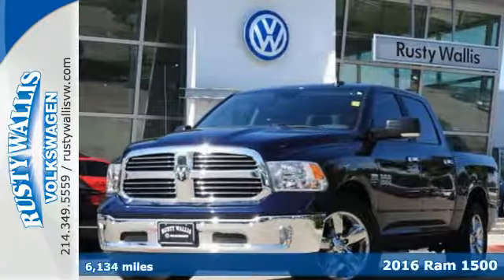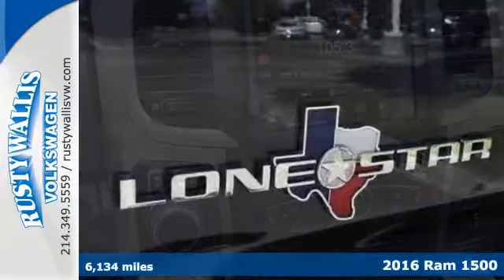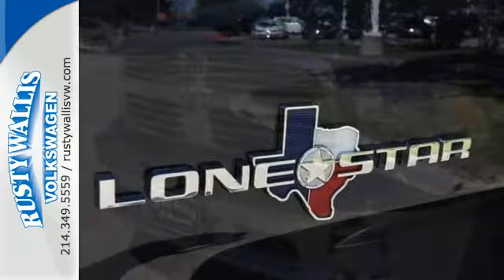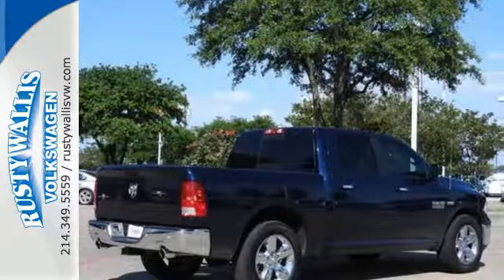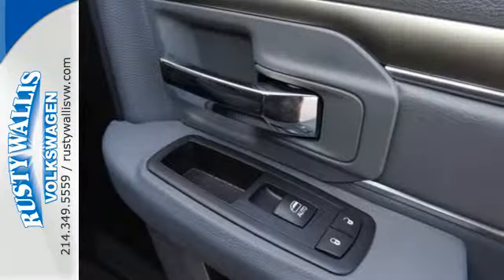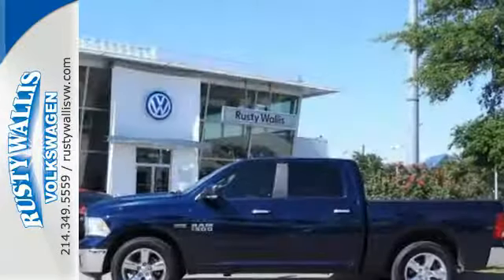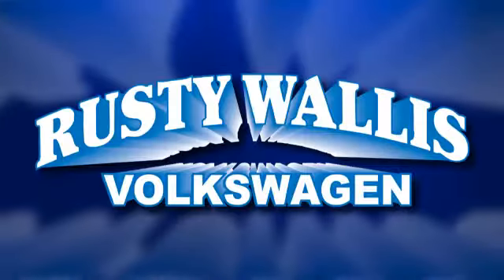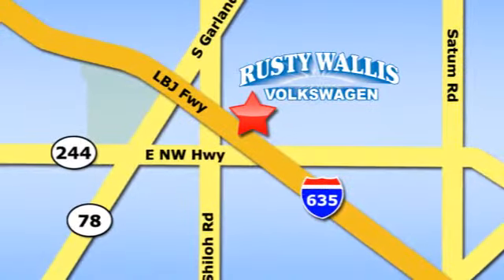Used 2016 Ram 1500 Dallas TX Garland, TX P7128 - SOLD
Year: 2016
Make: Ram
Model: 1500
Trim: SLT
Engine: 8 Cyl - 5.7 L
Transmission: Automatic
Color: Blue Streak Pearlcoat
Interior: Black
Mileage: 6134
Stock #: P7128
VIN: 3C6RR6LT9GG351850

Address:
12635 Lyndon B Johnson Freeway